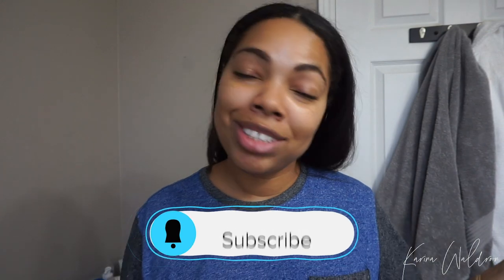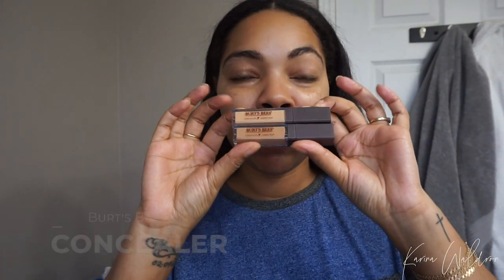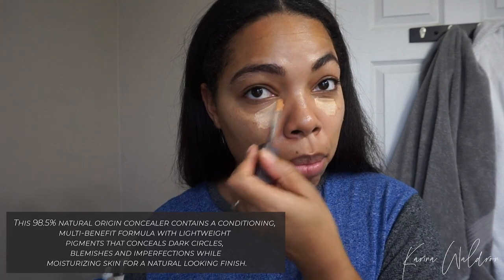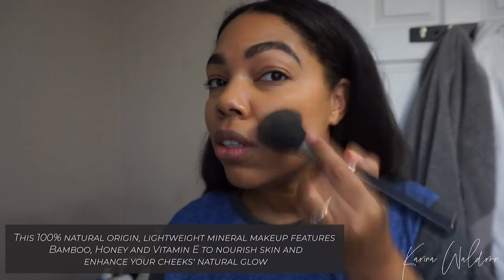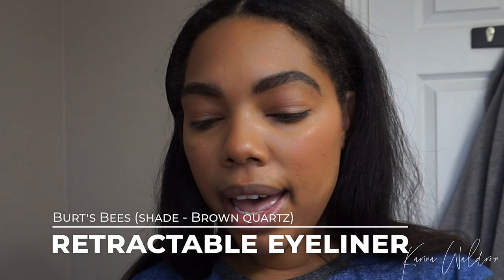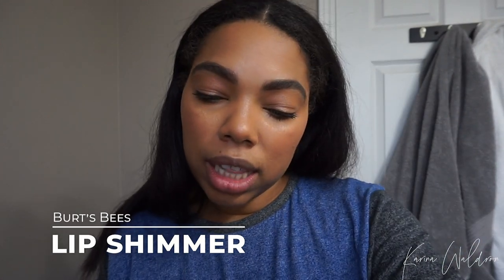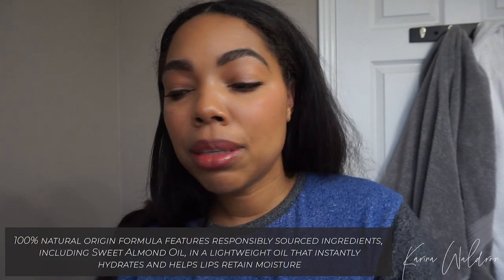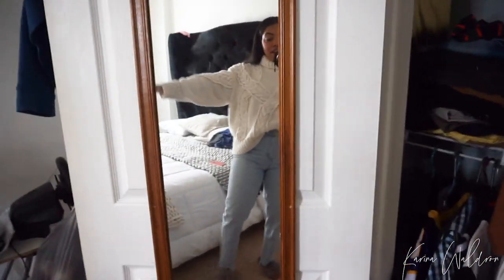A DAY IN THE LIFE OF A FULL TIME INFLUENCER | KARINA WALDRON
Today's video is a "Day in my life" vlog in which I'll be sharing whats a full day like working from home as an influencer.

Biossance repair cream
The ordinary - Hyaluronic acid serum

Canon T7i
Canon 50mm lens
Two softboxes
Ring light
RODE Video Mic Pro